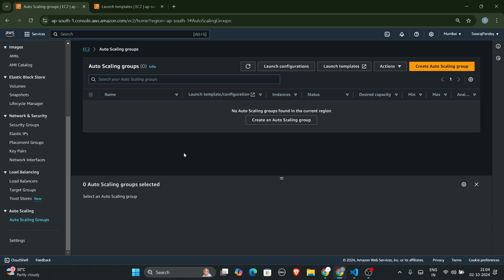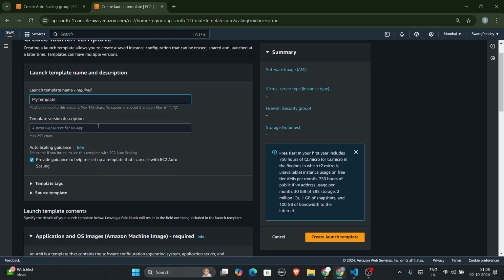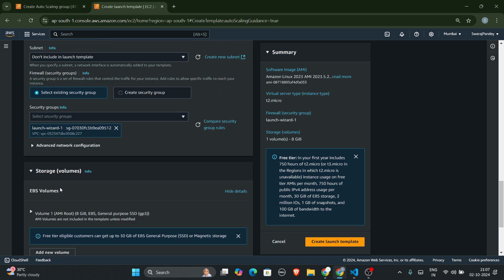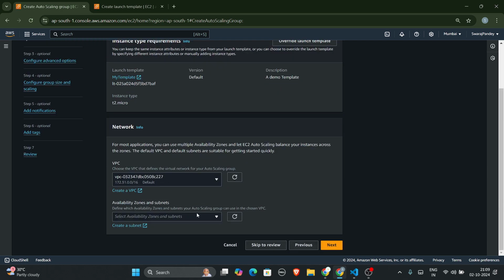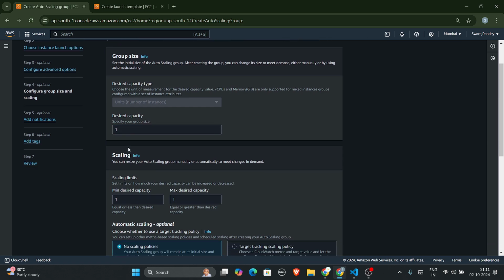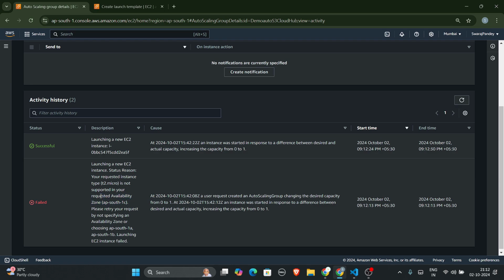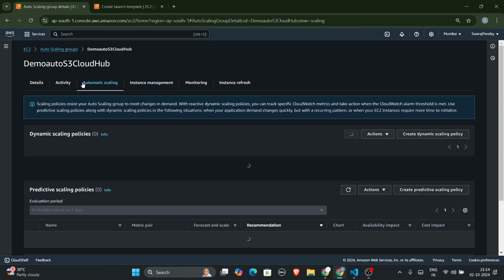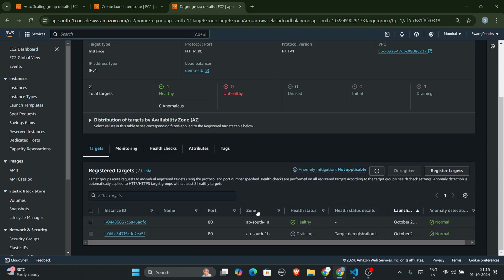AWS Auto Scaling | How to Manage Traffic & Optimize Resources Automatically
Unlock the full potential of AWS Auto Scaling with this in-depth tutorial! Learn how to dynamically adjust your cloud infrastructure to handle traffic fluctuations, ensuring optimal performance and cost efficiency. This step-by-step guide covers everything from setting up Auto Scaling groups, configuring scaling policies, and monitoring your environment. Whether you're a developer or a system administrator, this video will help you automate scaling for your EC2 instances, databases, and more. Improve reliability, prevent downtime, and maximize your AWS infrastructure with our expert tips.

Key topics covered:

Introduction to AWS Auto Scaling
Setting up Auto Scaling Groups
Configuring Scaling Policies (Target Tracking, Step Scaling, etc.)
Monitoring and Adjusting Auto Scaling
Best Practices for AWS Cost Optimization
Take control of your cloud infrastructure today and never worry about server load again!